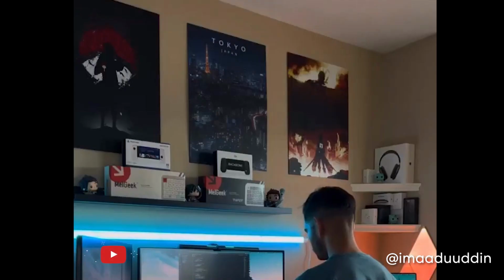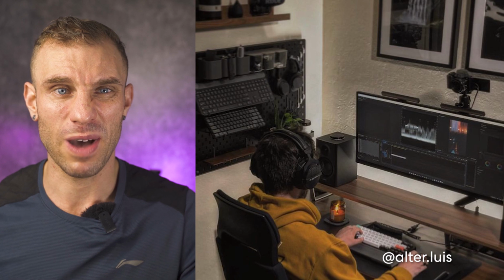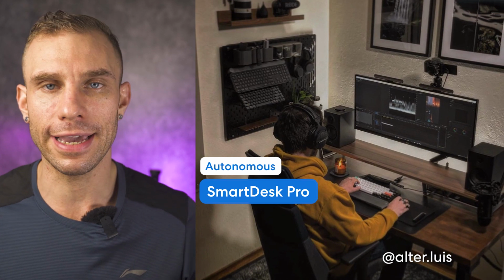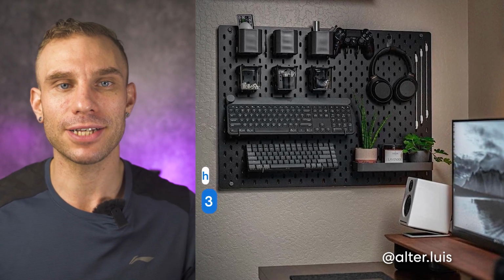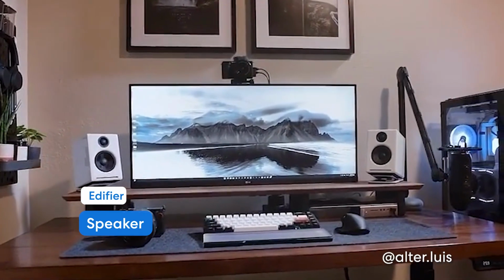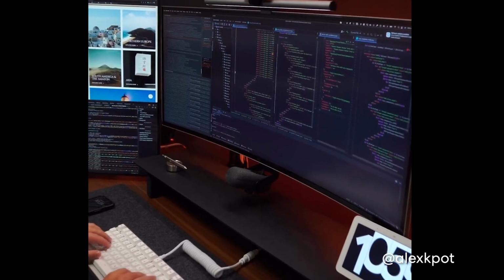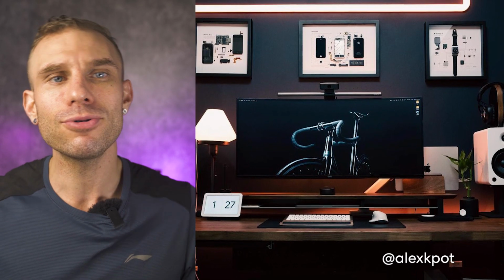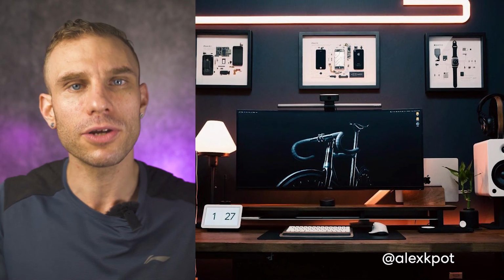Desk Setup Review Ep.13 | Cozy Warm Setup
It might be getting cold outside and we might be heading into the winter season. That means it’s time to feature some cozy work-from-home setups. In this episode, we’ll rate cozy warm desk setups and see how people made their workspace stand out on our Instagram.
Don’t miss the chance, the only thing you need is to tag us in your desk setups on Instagram. Not today but maybe in the next episode, it will be featured right on this channel!
Your desk setup can greatly impact your daily life and productivity. That's why we've produced this series of desk setup videos to bring you the best inspiration for your own workplace.
Which one is gonna be your perfect desk setup idea for this 2023? We'd love to hear your thoughts!
And stop right there, be sure that you have checked out our website at Autonomous.ai for the latest discounts and promotions. With Autonomous ErgoChair Pro and SmartDesk, you’ll be ready to build your ultimate warm & cozy desk setup with a rock-solid foundation.

👉GET FEATURED: Share your desk setup on Instagram and TAG @autonomousdotai to win a chance to get your setup featured on our episodes.

👉JOIN THE COMMUNITY: Let's get inspired, help others and get solid advice from a community of desk setup enthusiasts!

👉FREE SETUP GUIDE:
**What to consider before buying a standing desk:
RE-ENGINEER YOUR WORKDAY
Autonomous is a global network of innovators. We’re engineers who take apart your day, examine the pieces, and then reassemble your routine to help you worksmarter. We point our sole focus towards being the gold standard of the smart office industry.